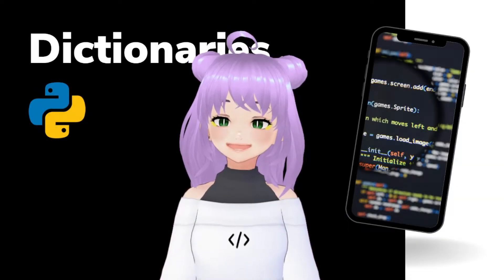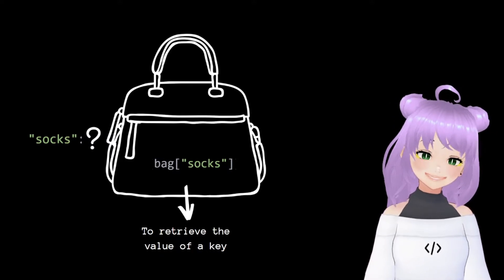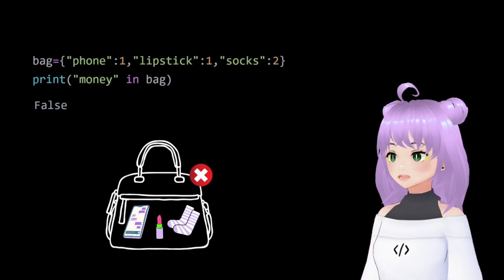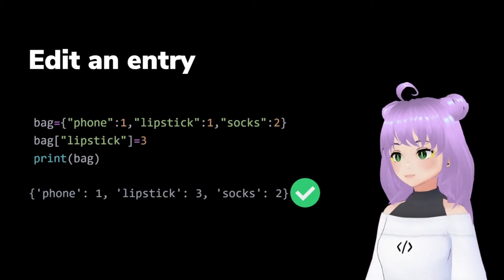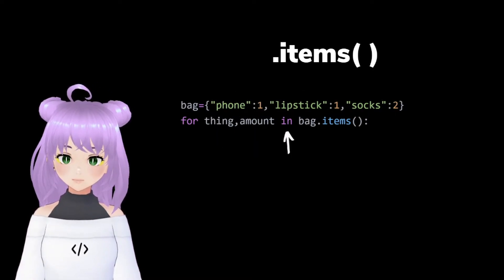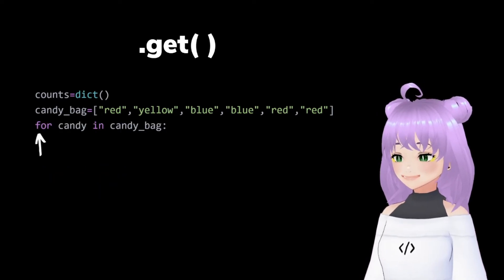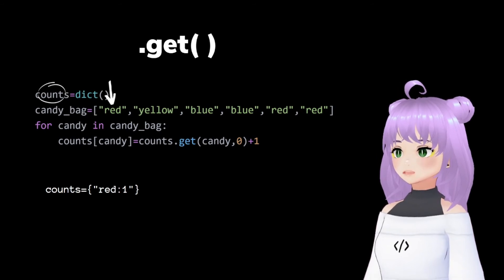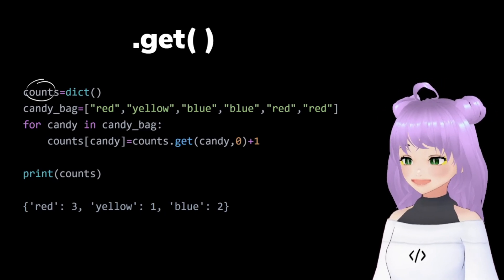Dictionaries in Python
Do you have difficulties understanding how Python Dictionaries work? Don't worry! In this video you will learn everything about them, including the .items and .get method